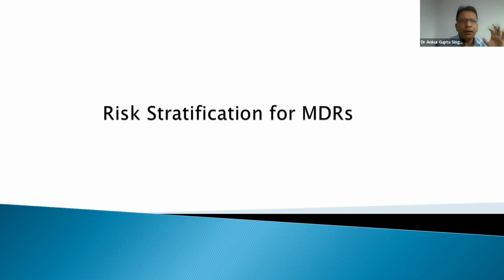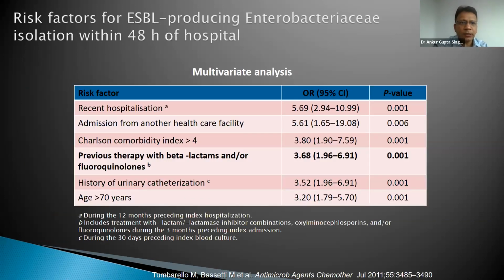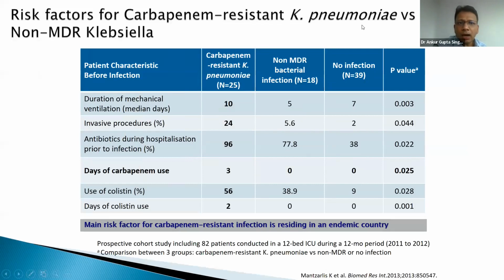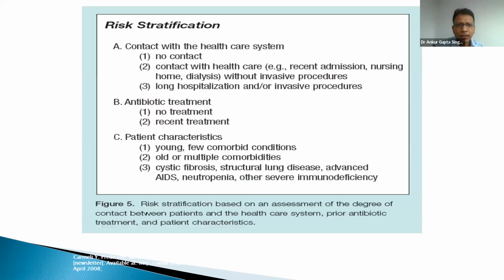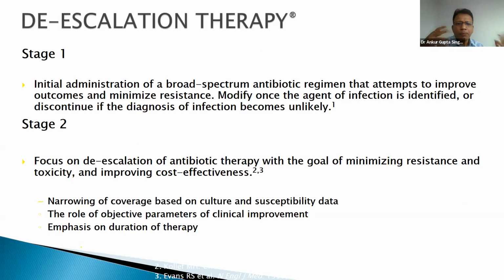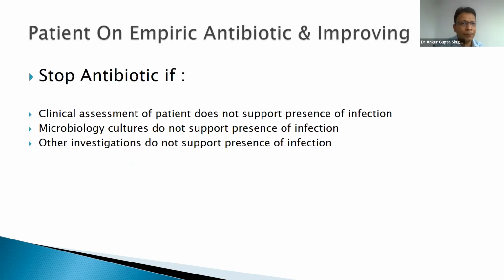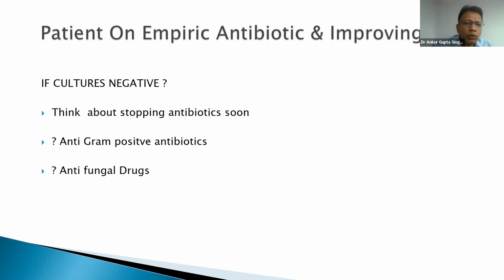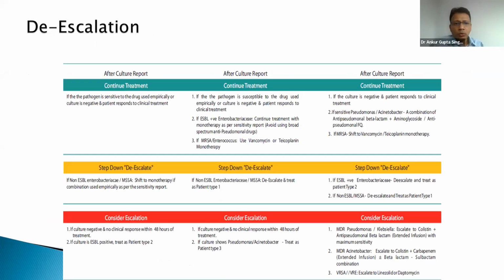Risk Stratification for MDRs Dr Ankur Gupta